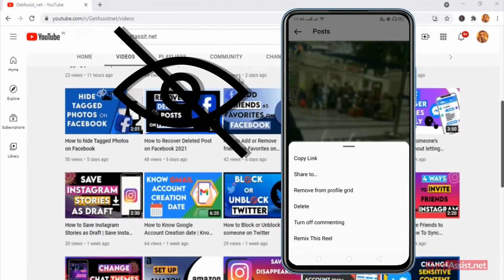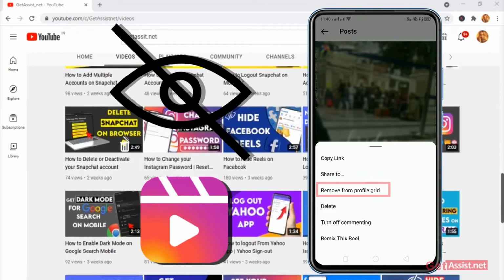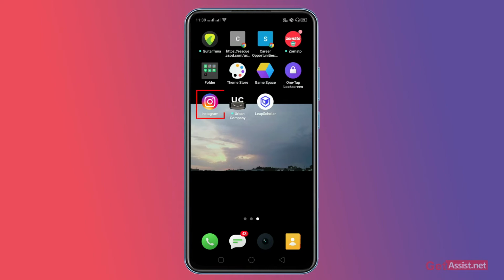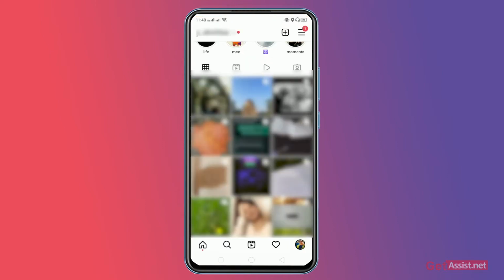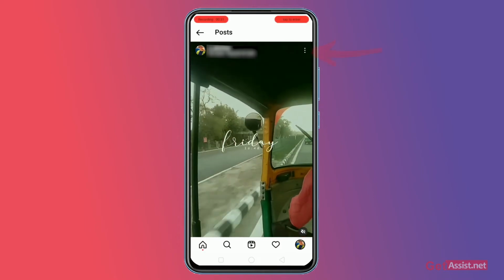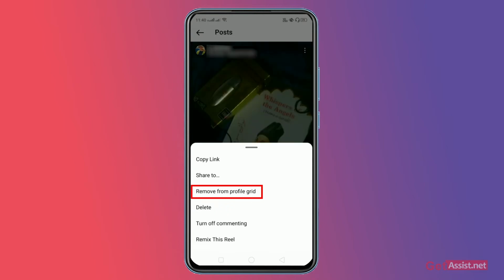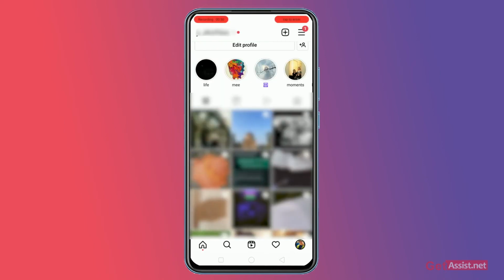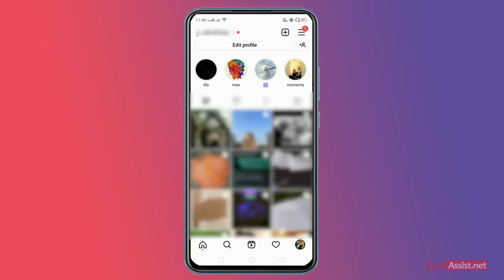How to Hide Instagram Reels from Profile Grid (2022)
If you make Instagram reels but don't want to show them on your main profile grid then you can try this method to Hide Instagram Reels from Profile Grid.

how to manage all reels video under reels tab
how to add reels video to your profile grid instead of reels tab
how to add reels video to reels tab instead of profile grid
how to hide real video on instagram